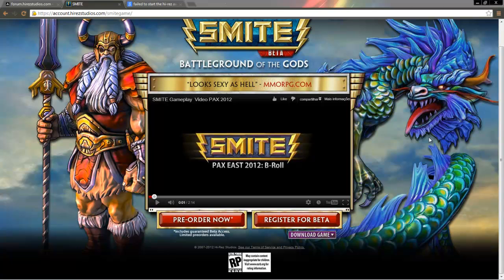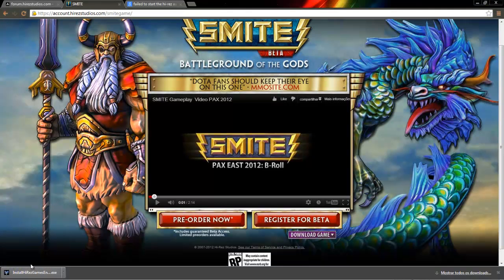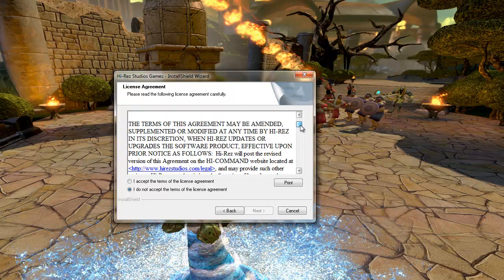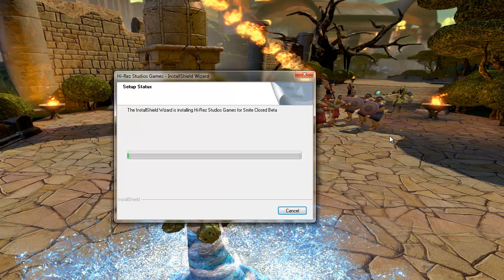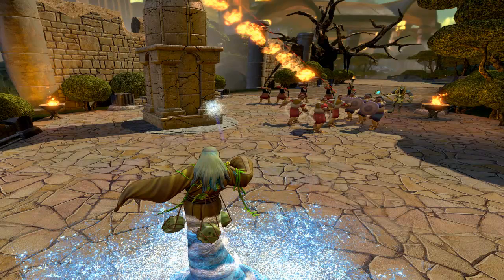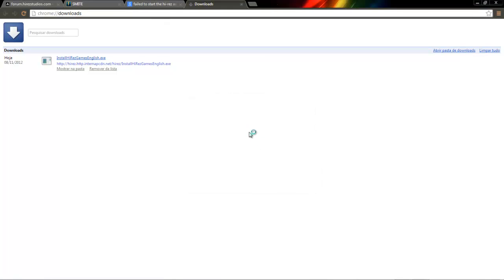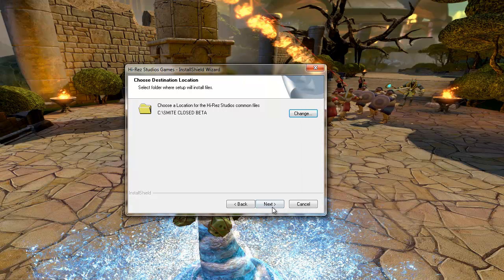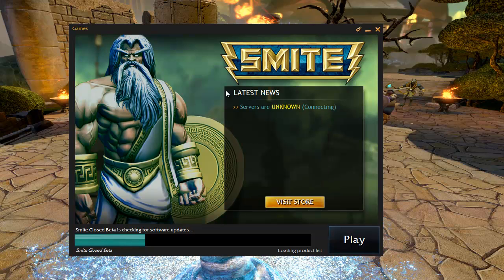How to FIX! (Failed to start the Hi-Rez Studios Authenticate And Update Service)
This video is in English but for who speak Português(Portuguese) here is the translation:
Fala ai galera então fiz o vídeo em inglês mais pra simplificar pra quem ta tendo esse problema, Instala o jogo na  raiz C:/  coloca C:/ Nome do Jogo no meu caso eu coloquei C:/SMITE CLOSED BETA e instalei é só fazer isso que arruma o erro,e ai bora aproveitar eu ja tenho minha BET KEY!